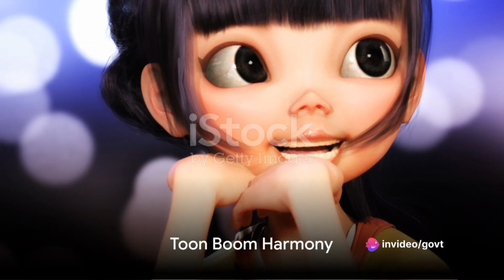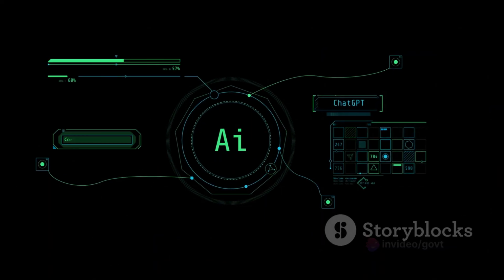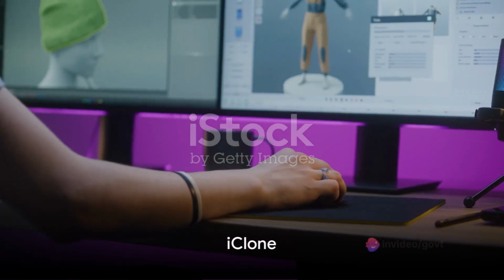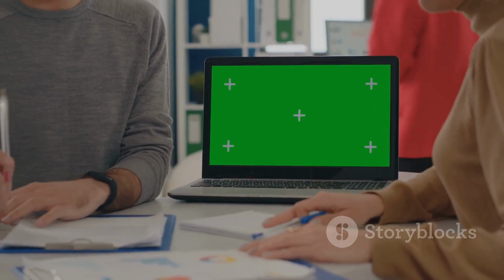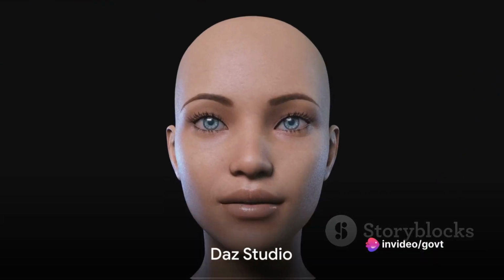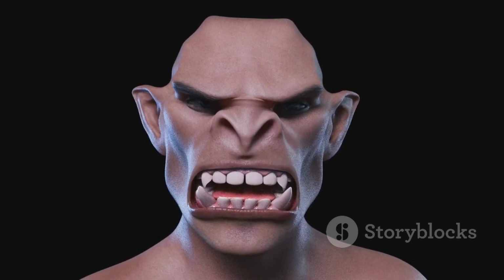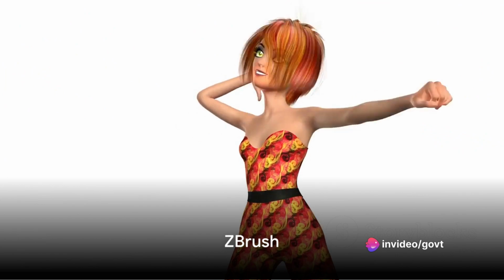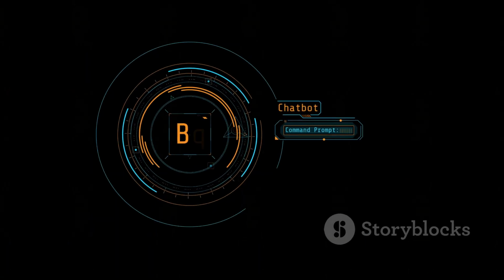2024 Top 10 offline AI-Powered 3D Cartoon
In this video, we are delighted to present the top 10 offline AI-powered 3D cartoon makers based on real user reviews and cutting-edge features. Whether you are a professional animator or a beginner looking to explore the world of animation, this video will provide you with a comprehensive overview of the best software available today.

Our expert team has tirelessly researched and tested various offline AI-powered 3D cartoon makers to bring you this exclusive list. We will dive deep into each software's features, ease of use, customization options, and overall performance to help you make an informed decision.

By incorporating advanced artificial intelligence technology, these cartoon makers revolutionize the animation industry and make it accessible to everyone. You'll be amazed at the stunning results achievable with just a few clicks.

Join us as we explore the power of these offline AI-powered 3D cartoon makers, and learn which software suits your specific needs and preferences.

Your support means a lot to us and encourages us to create more valuable content for you.

OUTLINE:

00:00:00 Introduction
00:00:17 Toon Boom Harmony
00:00:37 Blender
00:01:00 Autodesk Maya
00:01:23 iClone
00:01:43 Cinema 4D
00:02:01 Poser
00:02:21 Daz Studio
00:02:40 Houdini
00:03:05 ZBrush
00:03:26 Adobe Character Animator
00:03:48 Conclusion